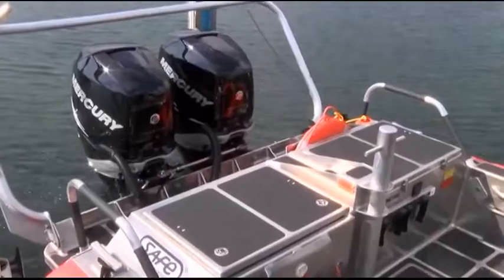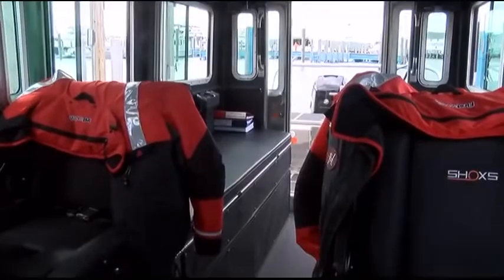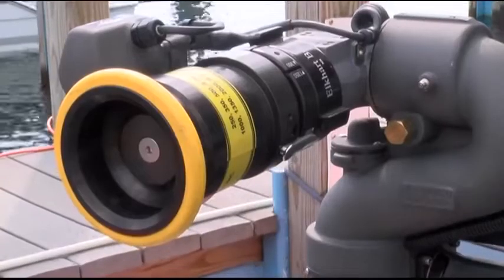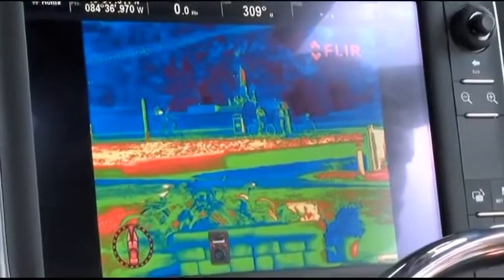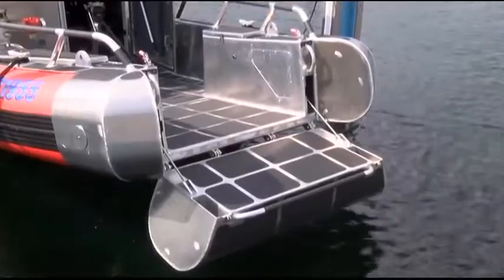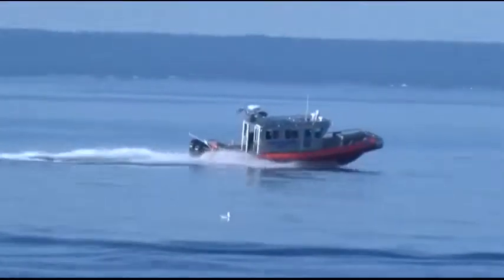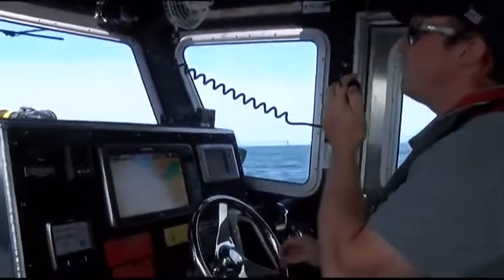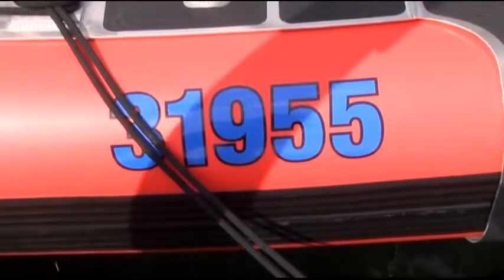2015 Throwback: New Emergency Response Boat For Mackinac Island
Just a few months removed from my days as a J-school student, a look back at one of the very first stories I ever covered while on assignment in northern Michigan.